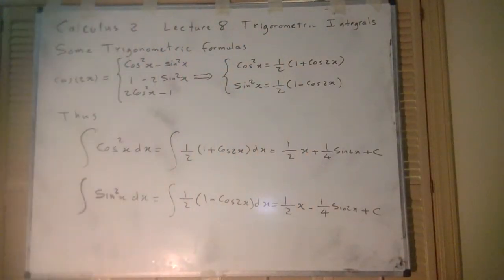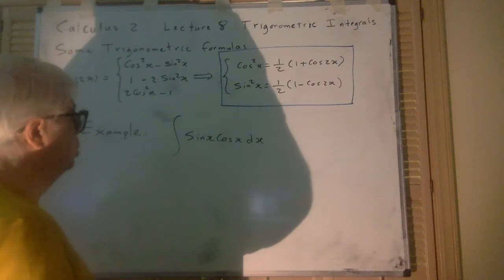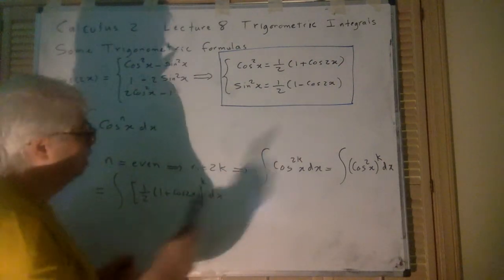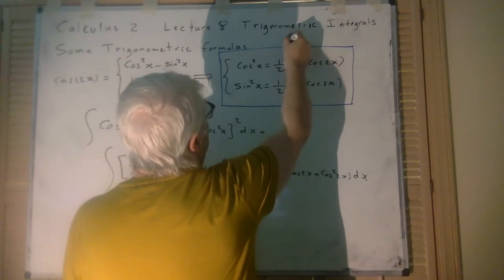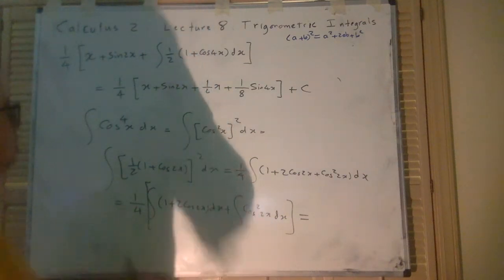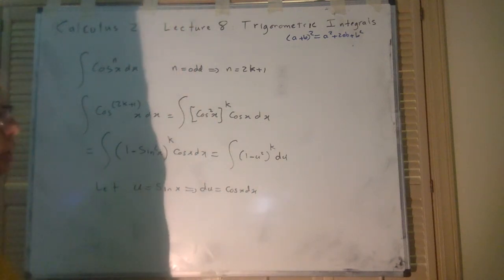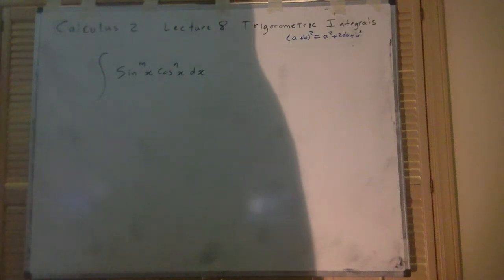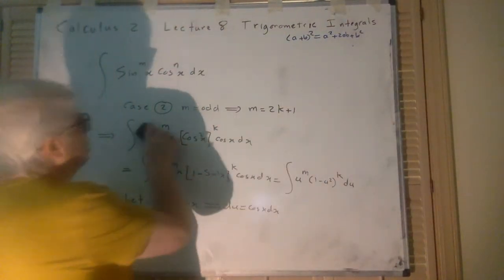Lecture 8 Trig Integrals Sine and Cosine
Calculus 2. Trigonometric Integrals: Integrals involving Sine and Cosine.
Based on Stewart's Calculus book.